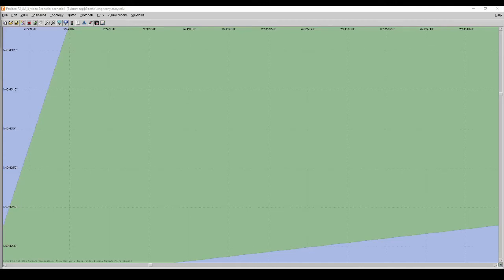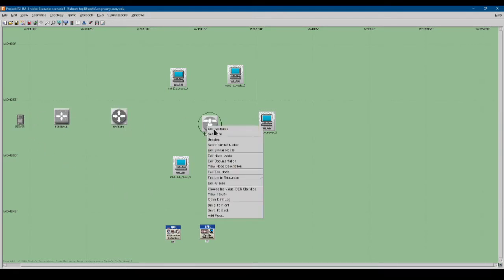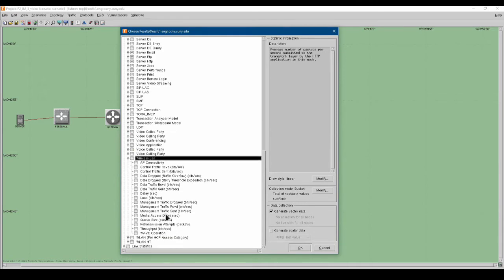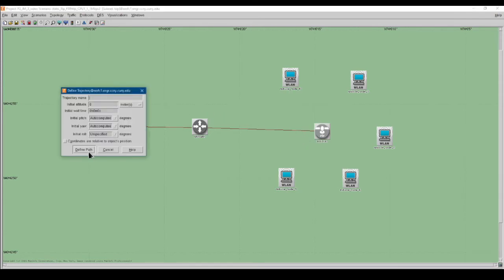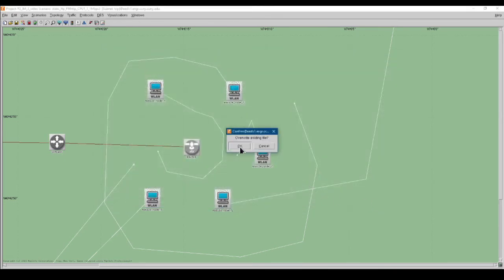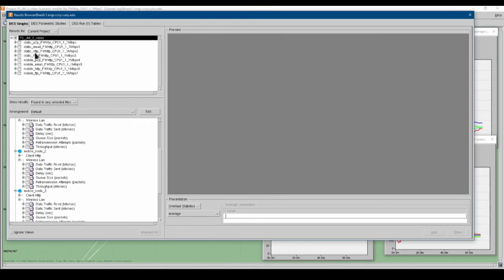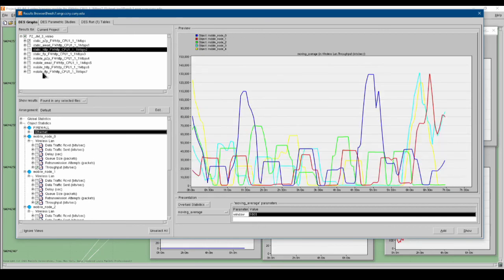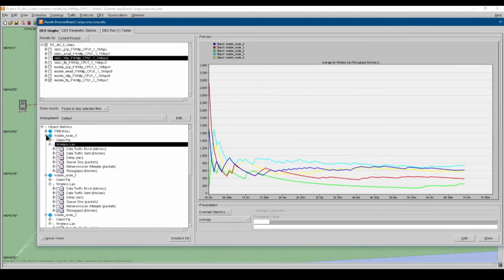OPNET: Mobile Workstations With Firewall Implementation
In this video I have used Riverbeds network simulator called OPNET. I added 5 workstations, a router, gateway, firewall and a server. I created various scenarios in which different type of communication was performed, then I added the same set of scenarios but with the mobile workstations moving in different directions and altitudes. Once all the simulations finished I analyzed the results such as throughput, bits/second or bytes/seconds, I also made sure that the firewall worked as intended.